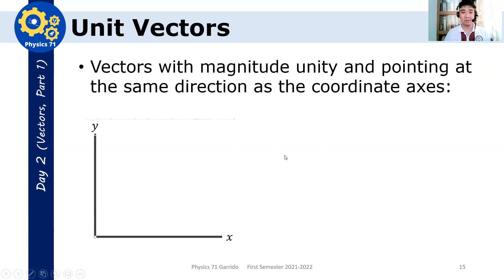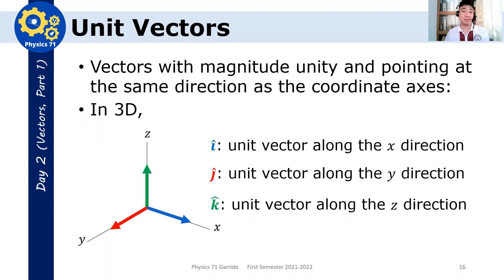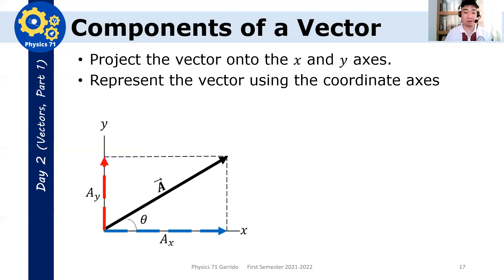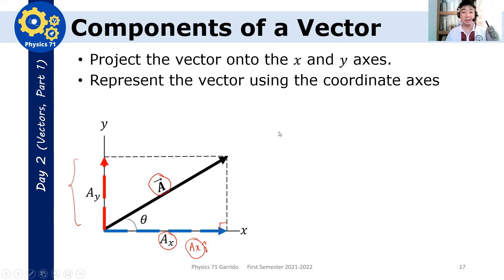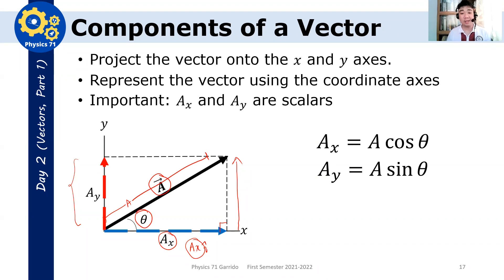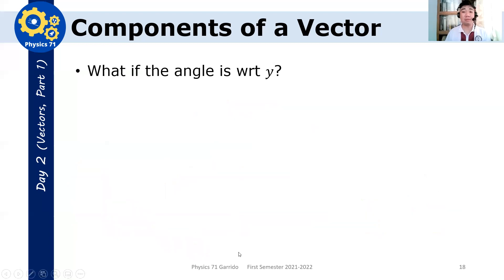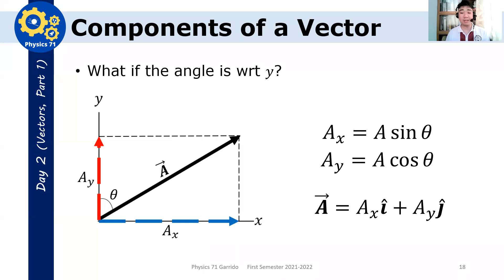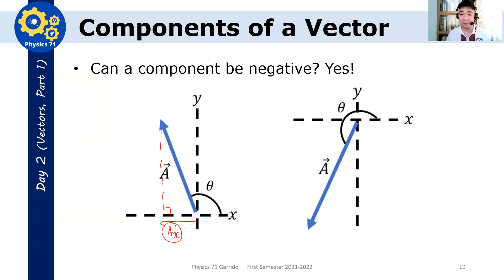Physics 71 Day 2A [Part 4/7] | Components of a Vector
In this video, we discuss unit vectors in the Cartesian coordinate system. From these unit vectors, we obtain the components of the vector in the x and y directions.